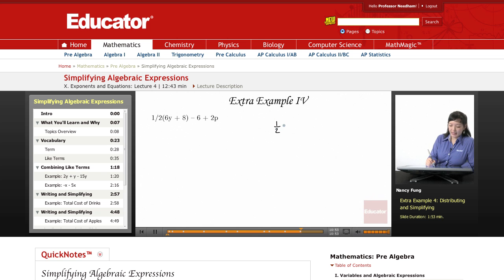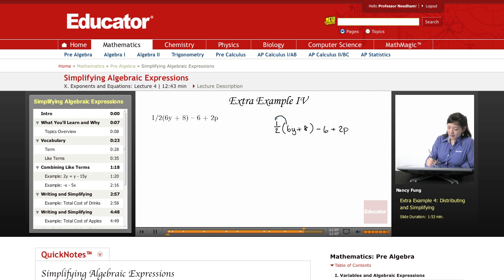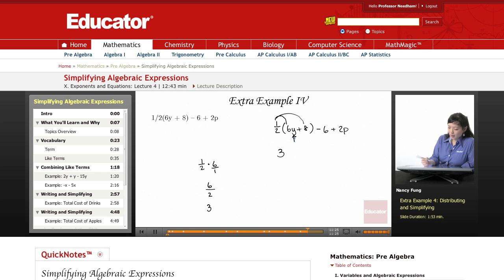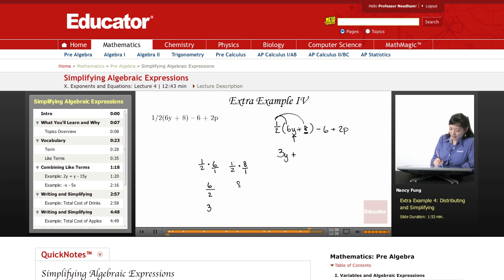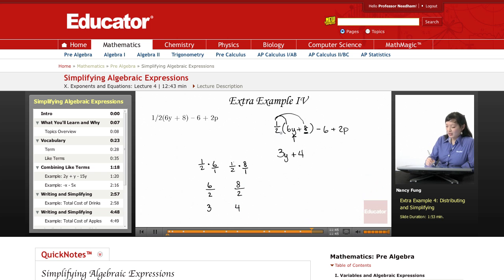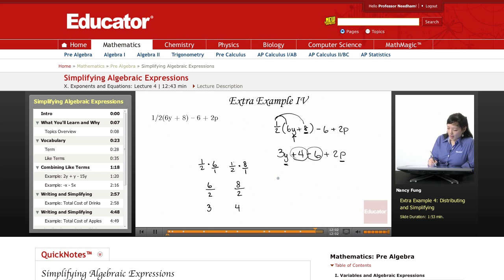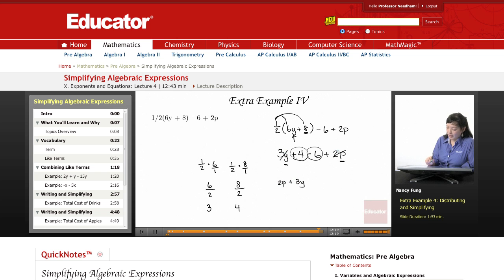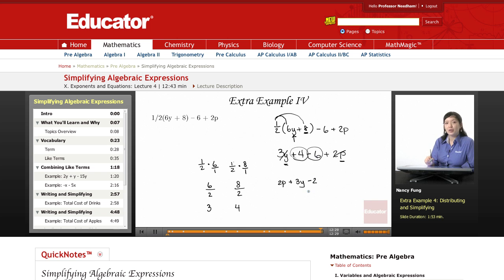Pre Algebra: Simplifying Algebraic Expressions